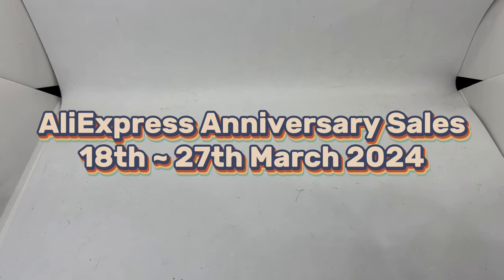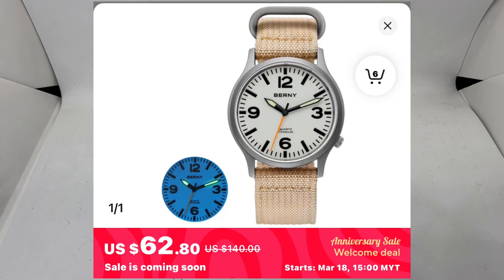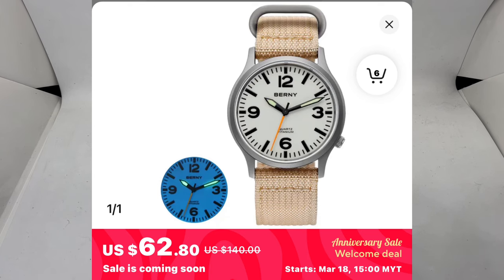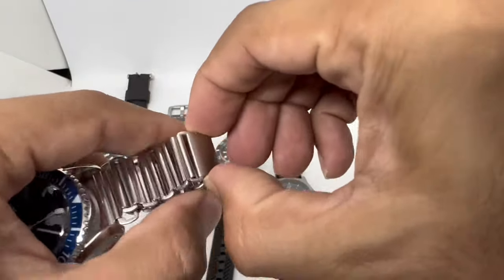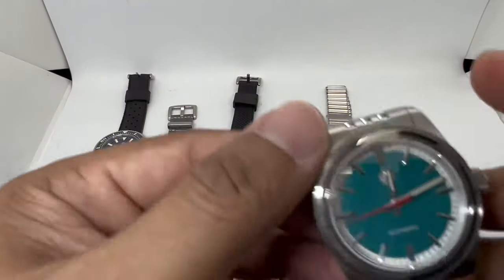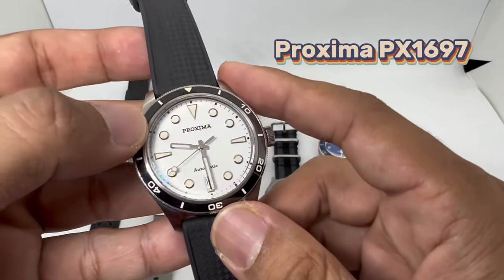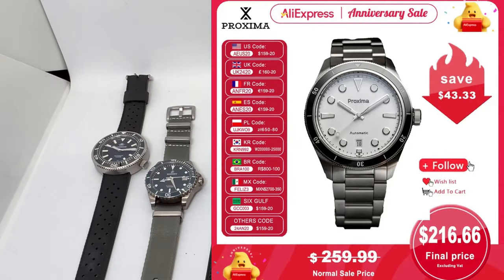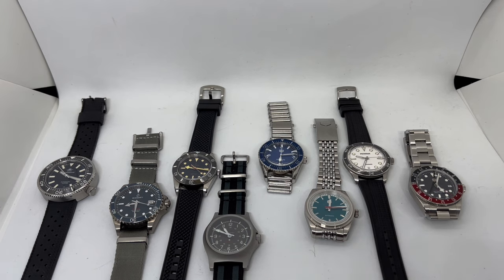2024 AliExpress Anniversary Sales Special: 10 Awesome watches that I’ve reviewed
Hello guys!

Here’s 10 watches that I’ve reviewed before that offers awesome value for money

1. Berny T2576

2. AddiesDive MY-H6

3. Boderry SeaTurtle

4. Baltany S202049

5. Cronos L6024

6. Merkut Military Tritium

7. WatchDives WD1967

8. San Martin SN0106

9. Proxima PX1697

10. San Martin SN0109